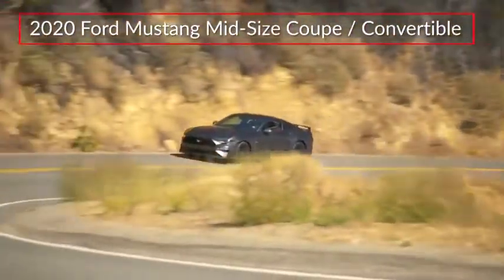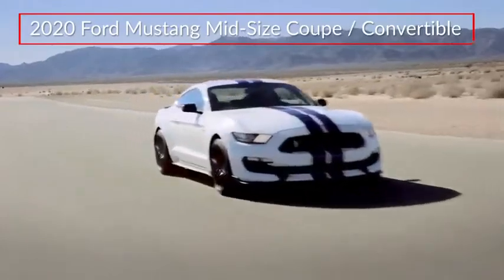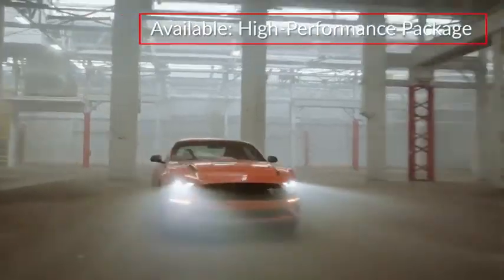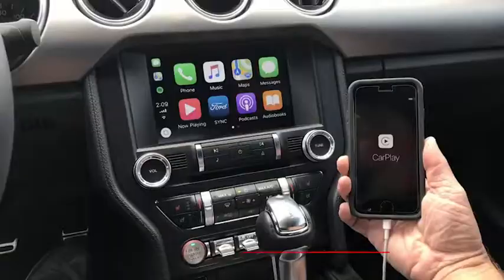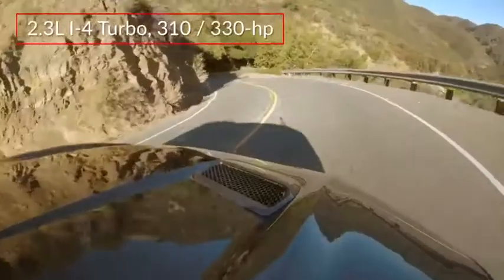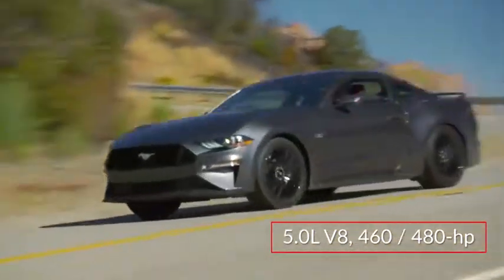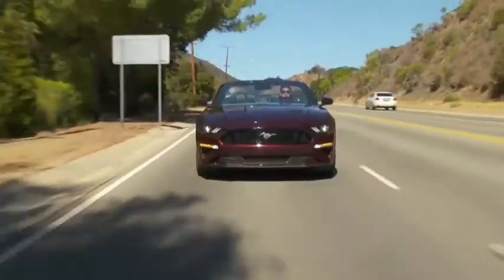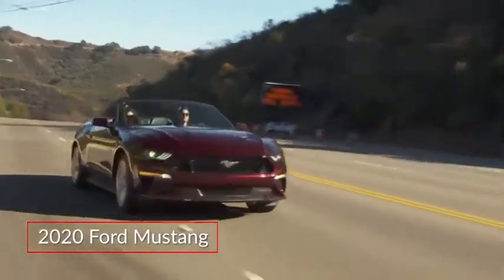2020 Ford Mustang GT in Chattanooga L5460